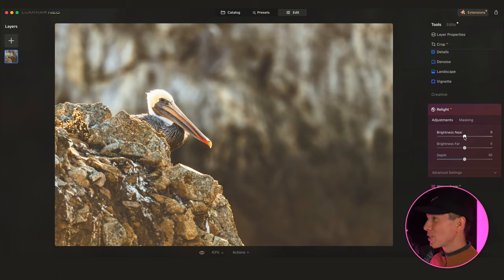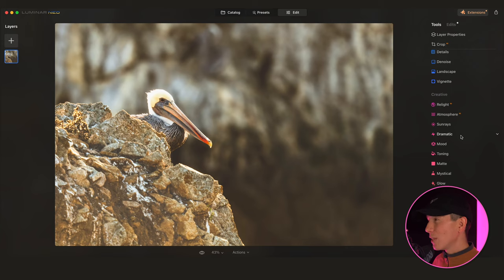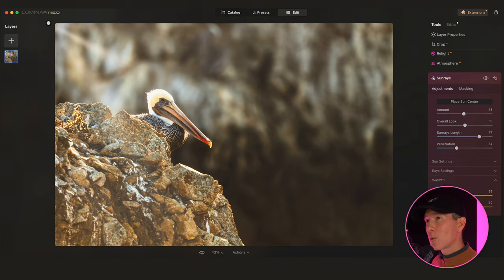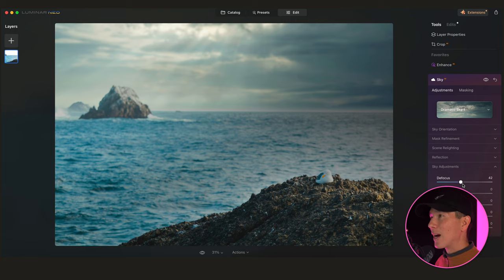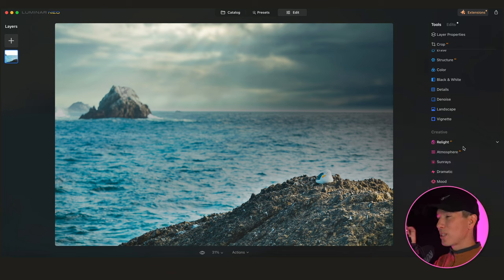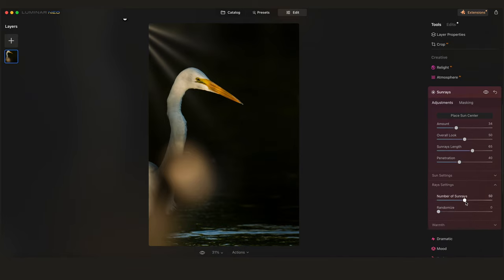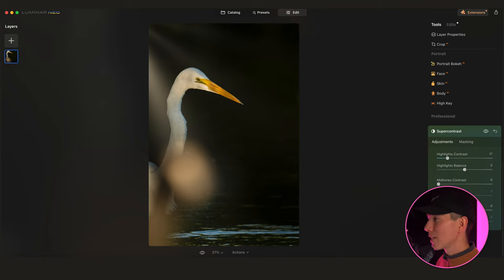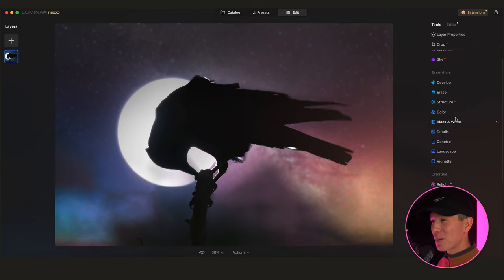Has Luminar Neo Gone too Far for Wildlife Photography?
Luminar Neo is an amazing program that simplifies the process of editing... but is it ethical?  You can replace skies with the tap of a button or add lighting directions and layers will a few sliders.  In wildlife photography doing heavy manipulation is definitely controversial to say the least.  In this video we are going to look into how Luminar Neo works with Wildlife Photography images.

Timestamps:
0:00 - What is Luminar Neo?
0:49 - Using Luminar Neo on Wildlife Photos
13:18 - My Thoughts on Luminar Neo / $10 OFF